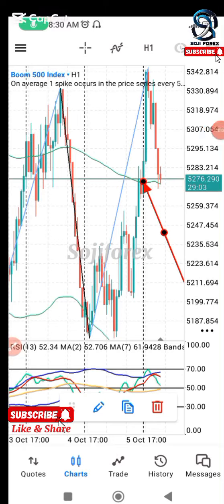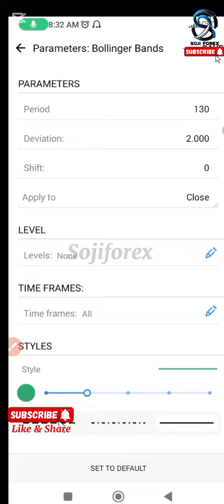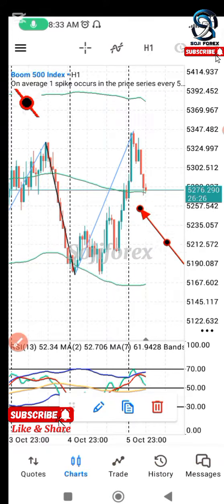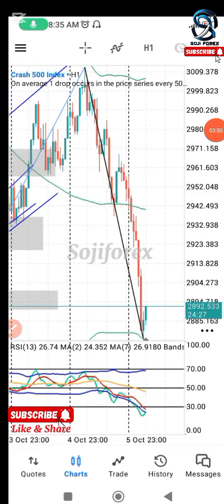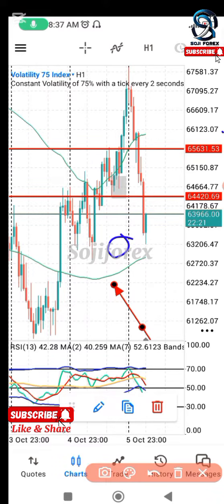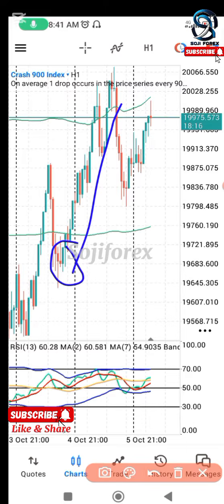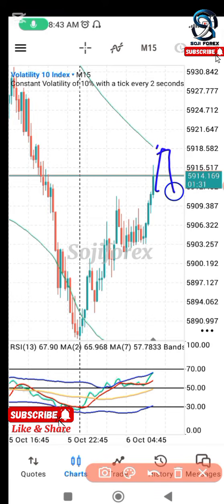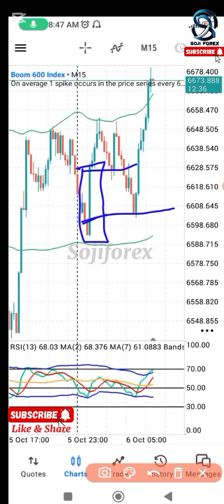THIS SPECIAL MIDDLE BOLLINGER BAND FEELS LIKE CHEATING WITH HIGH ACCURACY LEADING SIGNAL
In this video I will be sharing with you how to make a High accuracy leading signal entry using the Middle Bollinger Band special settings.

This strategy is simple and beginners friendly for everyone to understand.